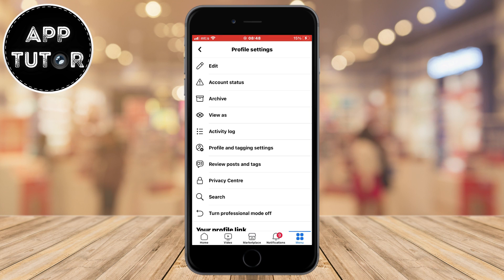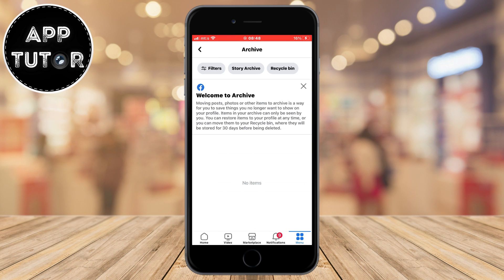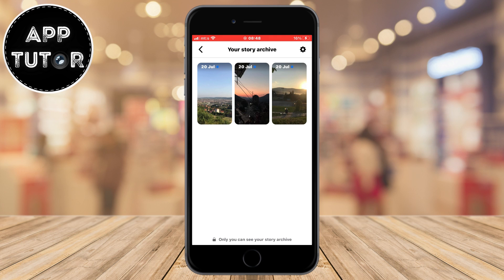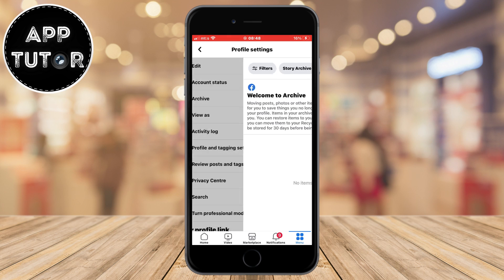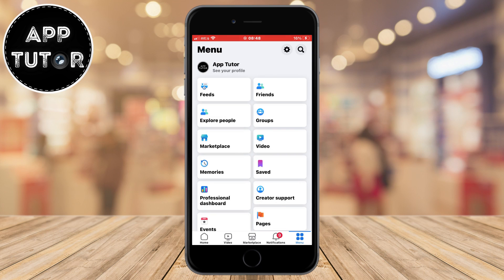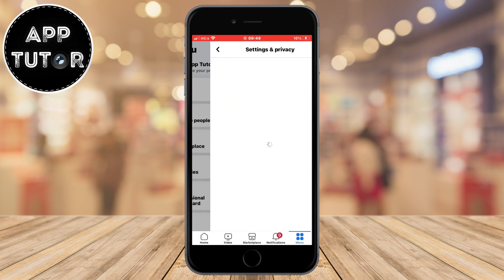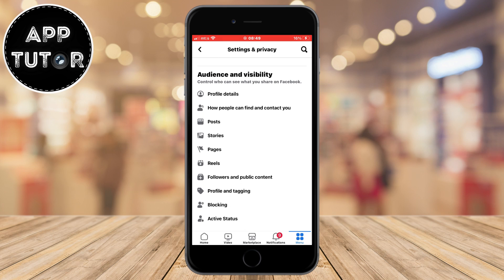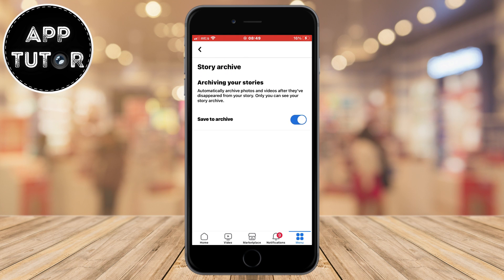How To See Story Archive In Facebook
Are you struggling to find your past stories on Facebook? Well, worry no more! In this tutorial, we'll show you exactly how to access your Story Archive on Facebook and relive those precious moments with just a few simple steps!